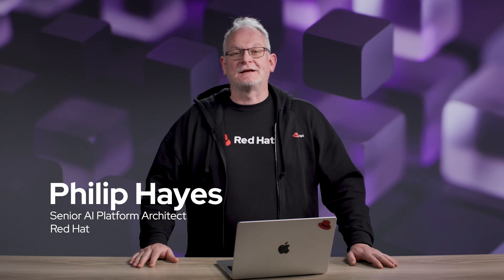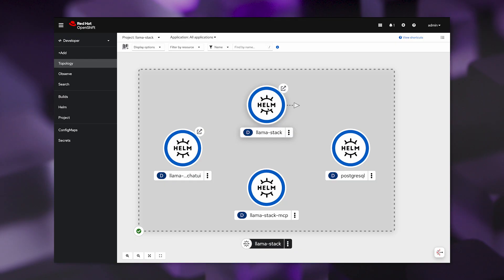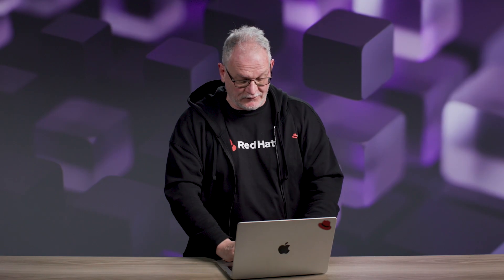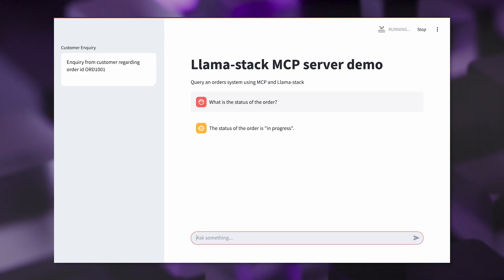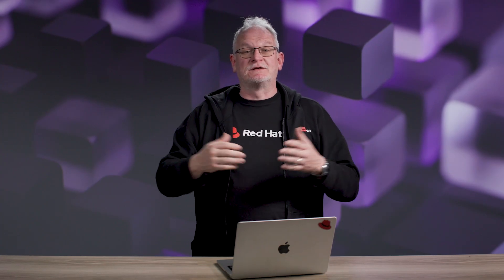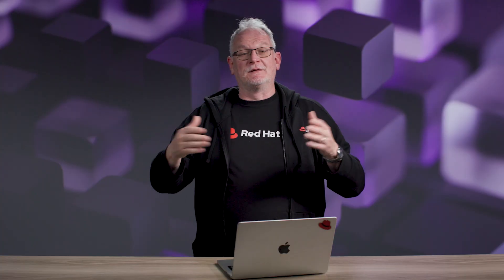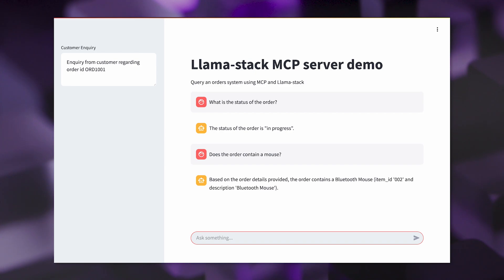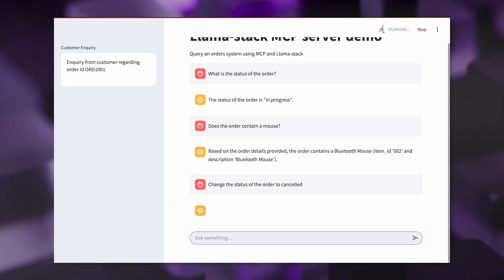MCP & Llama: AI Chatbot Demo on OpenShift AI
See the future of enterprise AI in action! Join Phillip Hayes, Senior AI Platform Architect at Red Hat, for a quick demo showcasing how Model Context Protocol (MCP) and Llama Stack power an intelligent AI chatbot on Red Hat® OpenShift® AI, transforming how applications interact with your critical business data.

Ever wondered how to make Large Language Models (LLMs) securely and effectively use tools to interact with your internal systems and databases? Watch as Phillip demonstrates a practical order management use case. You'll see an LLM, guided by MCP and orchestrated with Llama Stack, utilize tools (like 'find order' and 'update order') to:

✅ Query an order database in real-time through natural language.
✅ Accurately check order status and understand its contents.
✅ Take direct actions, such as modifying or canceling an order, via the chat interface.

This technical walkthrough highlights:

● The crucial role of MCP in enabling LLMs to discover and use tools, securely connecting to live enterprise data and APIs.
● How Llama Stack simplifies the development and deployment of these tool-augmented, conversational AI applications.
● A practical demonstration of integrating and running these powerful AI components on the robust Red Hat OpenShift AI platform.

By leveraging MCP and Llama Stack on OpenShift AI, you can unlock powerful new ways for your AI to understand context and take meaningful action within your existing enterprise landscape—key to building the next generation of intuitive and efficient business processes.